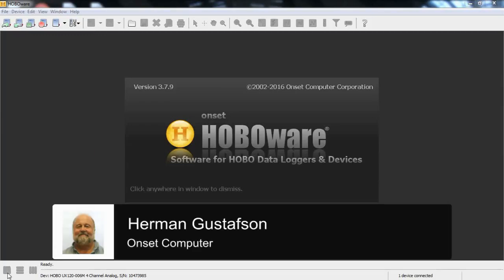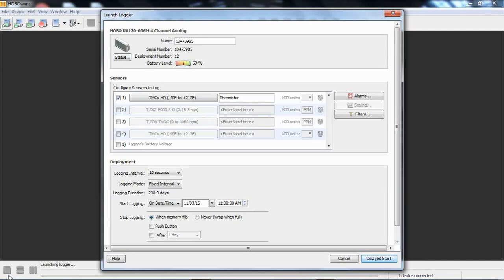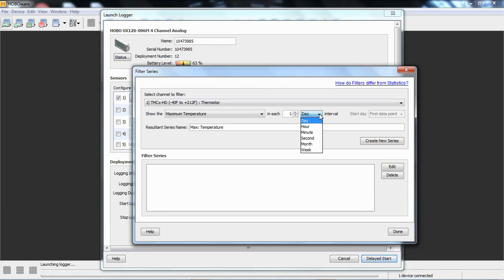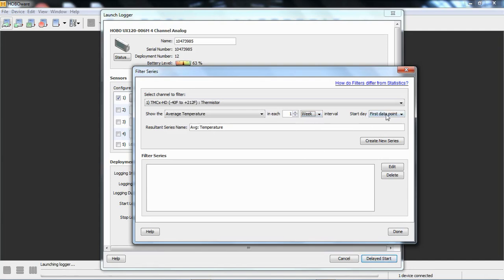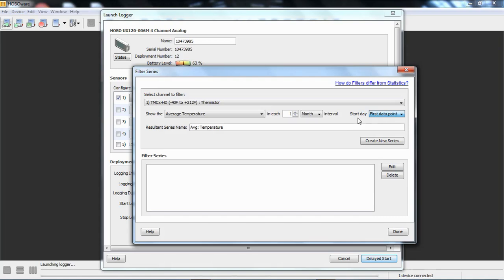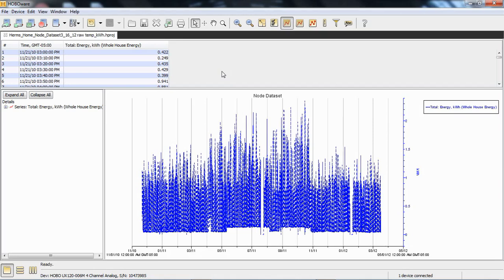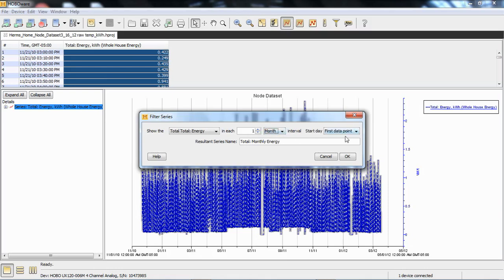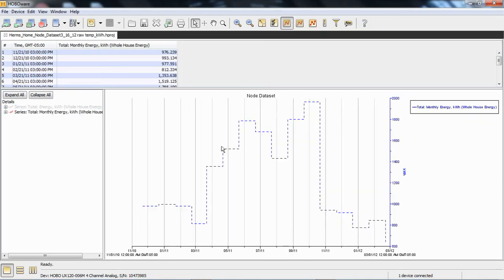How to use the new filters in HOBOware 3.7.9